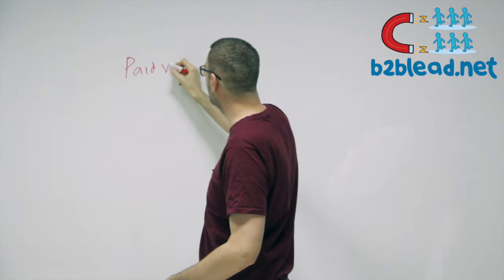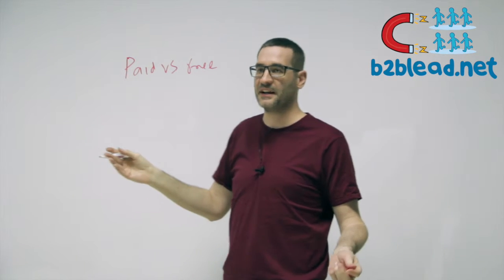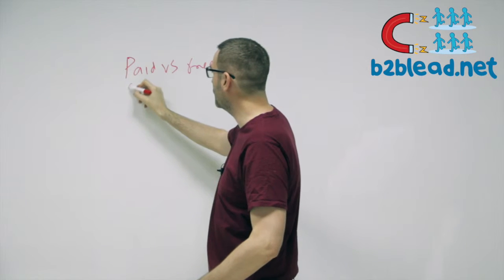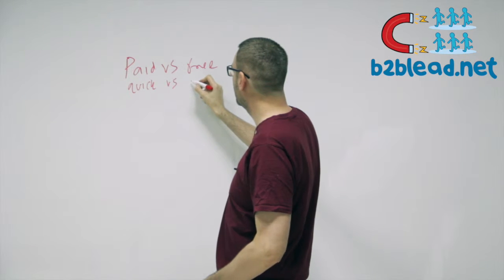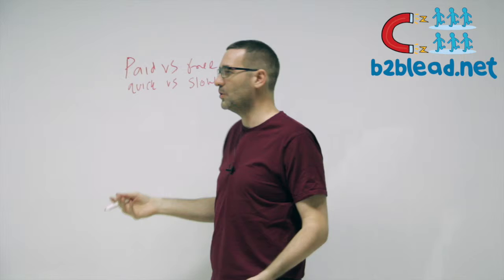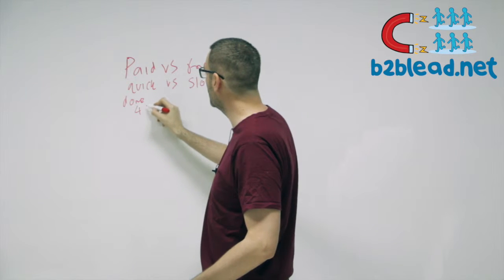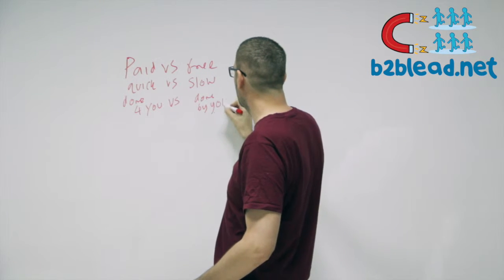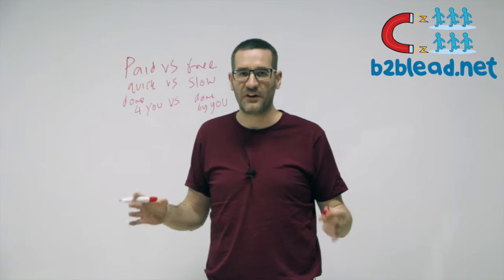How To Find New Customers For Your Business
In todays video we are investigating How To Find New Customers For Your Business.

If you are intersted in How To Find New Customers For Your Business then this video is definitely for you.

Have you previously searched for How To Find New Customers For Your Business and not received the answer that you are looking for?

I completely understand, the topic of How To Find New Customers For Your Business is a difficult one and many people have different opinions on this subject.

Watch this video and see what you think hopefully it will answer all your question about How To Find New Customers For Your Business. If not, I have compiled a list of other youtube videos on this subject by some of the top youtuber’s. Below you will find a list of their names, video titles and the url’s of their videos!

Need More Customers? Let Me Show You How
Client says, "Let Me Think About it." and You say, "..."
JACK MA’S TIPS – HOW TO GROW A SMALL BUSINESS (Jack Ma 2017)
7 Ways to CONVINCE People To BUY Your Product
Cold Call Training with Grant Cardone in the Boiler Room
How To Attract More Clients Immediately
Facebook Advertising Tips 2018 - How To Reach 100,000 With One Ad [SECRET STRATEGY]
Selling The Invisible: Four Keys To Selling Services
5 Things You Should Never Say In a Job Interview
How to Attract High-Paying Clients
GETTING A JOB IS FOR LOSERS - ROBERT KIYOSAKI, RICH DAD POOR DAD
Clients Say, "How much is it?" And You Say, "..."
The psychological trick behind getting people to say yes
3 Brilliant Strategies To Get High Paying Clients For Your Business
How to Get More Customer for Any Local Business
How To Find Customers & Prospects Online That Are Already Interested In Your Business
Related Users

Dan Lok
Victor Antonio
Dan Lok
Tom Ferry
Video Advice
Law of Attraction Coaching
Wings Like Eagles
Evan Carmichael
Grant Cardone
EngagedEntrepreneur
Ruan M. Marinho
Christine Clifford
Don Georgevich
James Wedmore
The Rich Dad Channel
Dan Lok
PBS NewsHour
Ameer Rosic
Dan Henry
Tanya Aliza